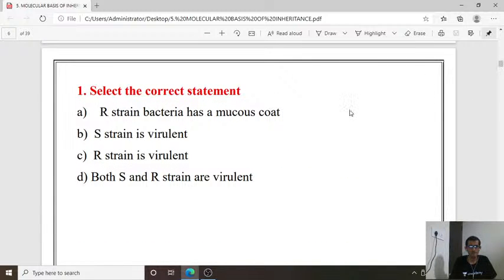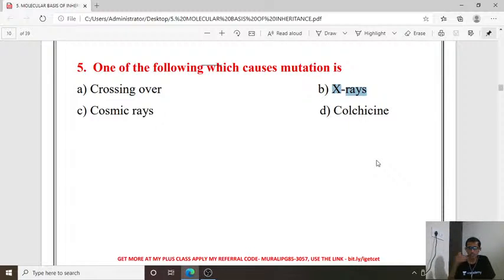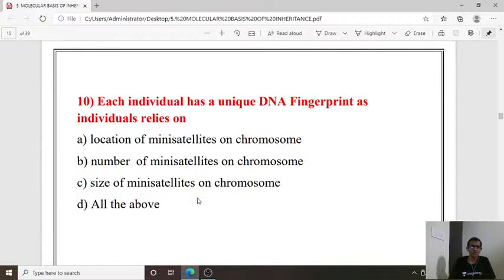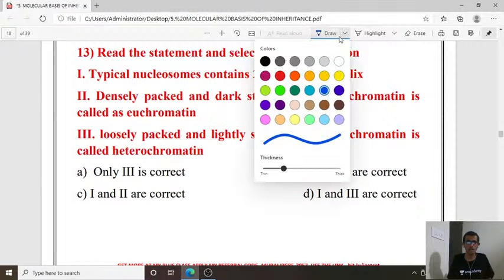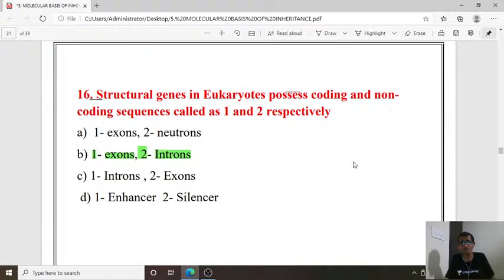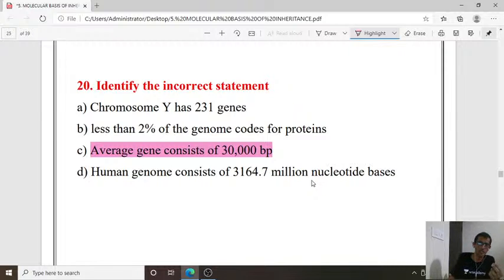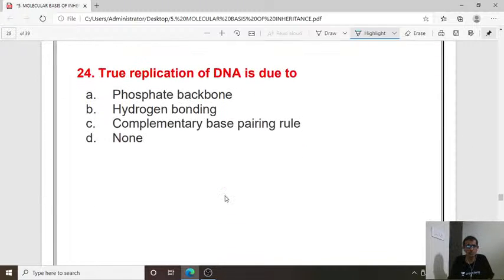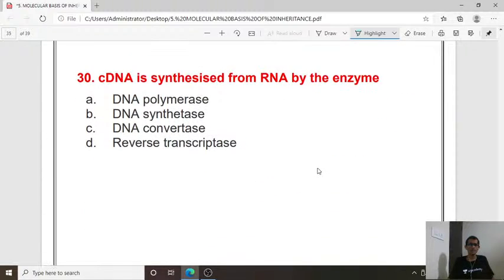Unacademy KCET | Molecular Basis of Inheritance | Biology | Class -12 | Lecture - 1 | Murali Sir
Murali Sir is one of the top educators of Unacademy KCET Category and has 4 Years of experience in training students for KCET and NEET as well. In today's session, Sir will take you through the topic of Molecular Basis of Inheritance, for KCET Aspirants. Watch the video to know all about the topic. Let's Crack KCET together!!

1. Learn from your favorite teachers
2. Dedicated DOUBT sessions for KCET 2021 & 2022
3. One Subscription, Unlimited Access to Live Online Classes and Videos
4. Real-time interaction with best-in-class teachers
5. You can ask doubts in live online classes
6. Limited students in each KCET Online Class
7. Download the videos & watch offline

✅For all the new learners of Unacademy, use the code ""MURALILIVE"" to get the subscription for 1 month at Rs 2250/- to get access to the premium content.